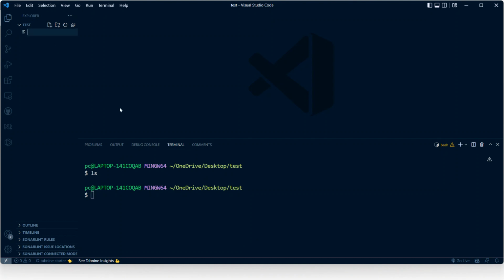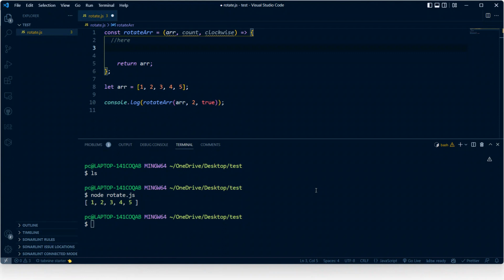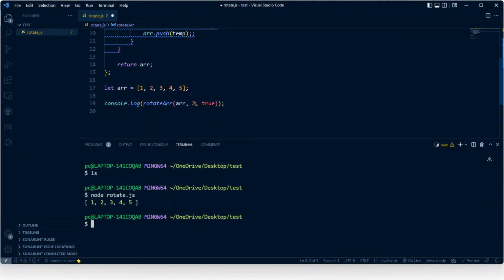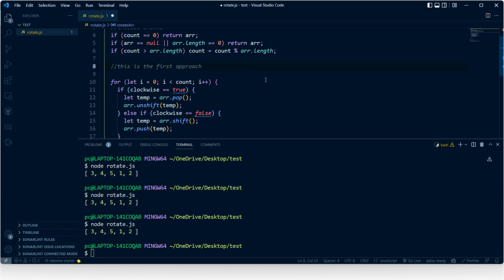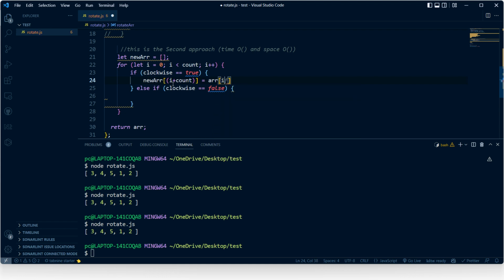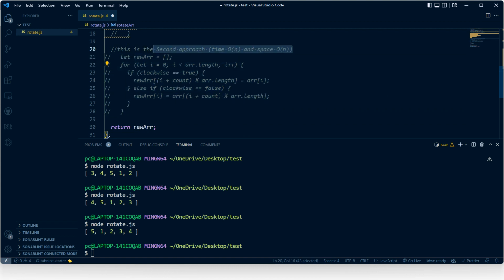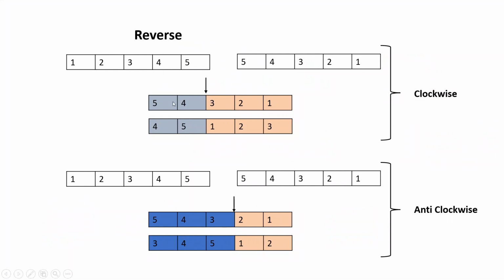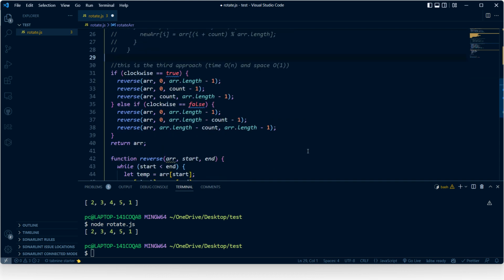Rotate Array in JavaScript O(N) Time O(1) space | 3 approaches | Source code included | With theory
In this  video, we will talk about how to rotate an array in Javascript in 3 ways. We will dis cuss about the time complexity and space complexity of the given code in Javascript.

The is the first video in JS Inteview questions.